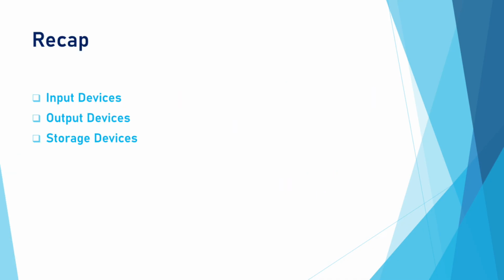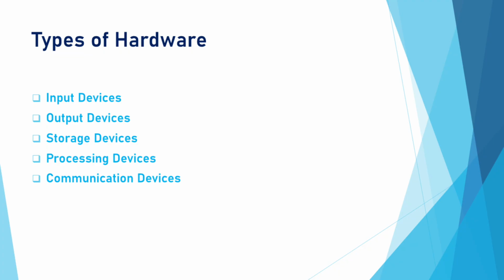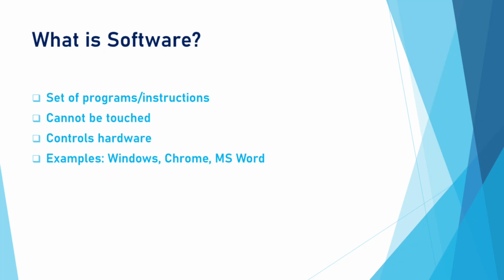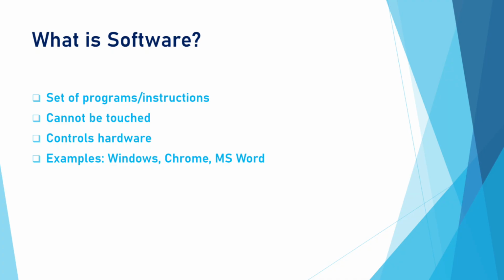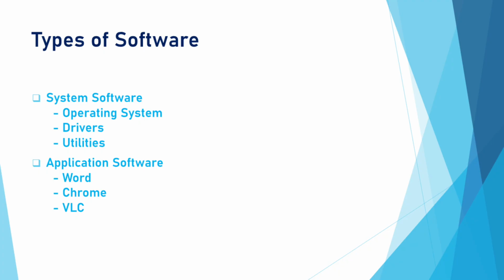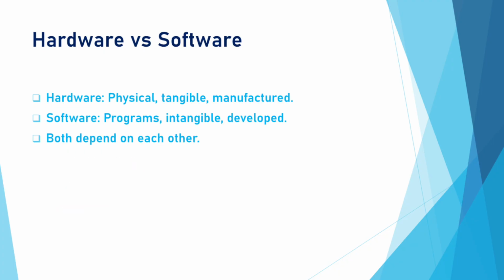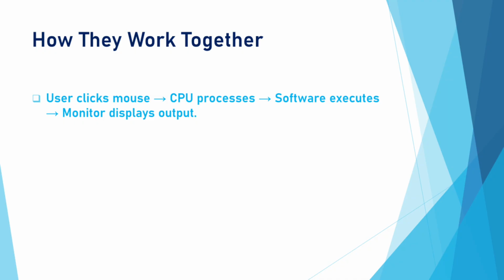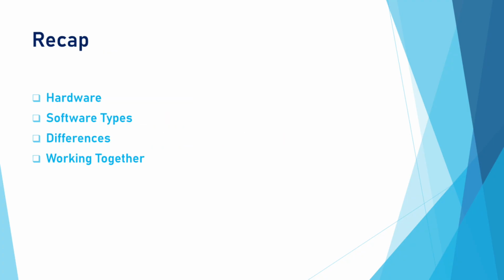Hardware vs Software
# 💻 Hardware vs Software Explained | Computer Fundamentals for Beginners | ByteWisebyLavanya

Confused about the difference between **hardware** and **software**? 🤔 You're in the right place!

In this beginner-friendly Computer Fundamentals lesson, we explore one of the most important concepts in computing—**Hardware vs Software**. Whether you're a school student, preparing for competitive exams, or just starting your computer learning journey, this video will help you build a strong foundation.

✅ Characteristics of Hardware

✅ Types of Hardware

* Input Devices
* Output Devices
* Storage Devices
* Processing Devices
* Communication Devices

* System Software
* Application Software

✅ Hardware vs Software – Detailed Comparison

✅ How Hardware and Software Work Together

✅ Real-Life Analogy for Easy Understanding

✅ Quiz to Test Your Knowledge

✅ Quick Recap of the Entire Lesson

### Hardware

Hardware refers to the physical parts of a computer that can be seen and touched. These components perform different tasks, such as receiving input, processing data, storing information, and displaying output.

**Examples:**

* Keyboard
* Mouse
* Monitor
* CPU
* Motherboard
* RAM
* Hard Disk Drive (HDD)
* Solid State Drive (SSD)
* Printer
* Speakers

### Software

Software is a collection of programs and instructions that tell the computer hardware what to do. Unlike hardware, software cannot be touched. It exists in digital form and enables users to perform various tasks.

**Examples:**

* Windows
* Linux
* macOS
* Android
* Microsoft Word
* Microsoft Excel
* Google Chrome
* VLC Media Player
* Adobe Photoshop

| Hardware                      | Software                         |
| Physical components           | Programs and instructions        |
| Can be touched                | Cannot be touched                |
| Manufactured                  | Developed by programmers         |
| May wear out over time        | Can become outdated or corrupted |
| Requires software to function | Requires hardware to run         |

## 💡 Real-Life Example

Think of a computer like the human body.

🧍 **Body = Hardware**

🧠 **Brain = Software**

Just as the brain controls the body's actions, software controls how hardware performs different tasks. Both are essential for proper functioning.

✔ Beginners learning computers

✔ School students (CBSE, ICSE & State Boards)

✔ College students

✔ Teachers

✔ Parents helping children learn

✔ Anyone preparing for computer awareness sections in competitive exams

📌 Input Devices

📌 Output Devices

📌 Storage Devices

## 🎬 Next Video

In the next lesson, we'll cover:

* Popular Operating Systems
* Real-life examples

Every new lesson is designed to make learning technology simple, practical, and enjoyable!